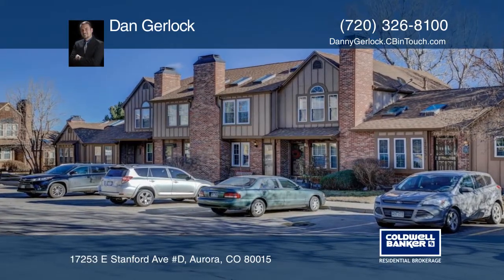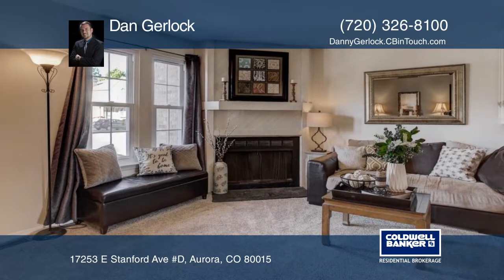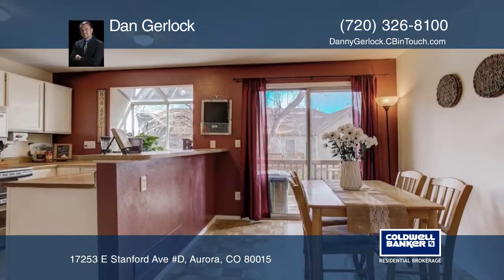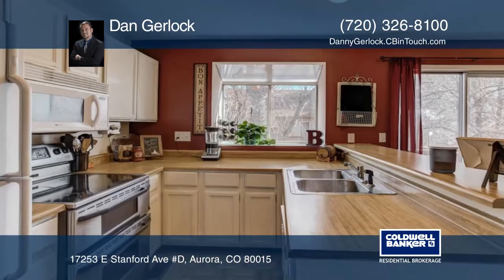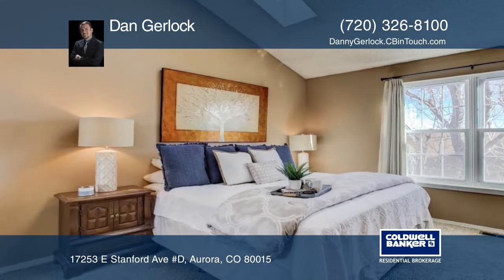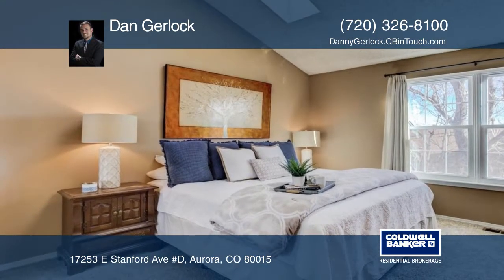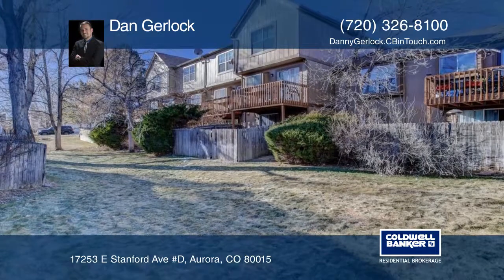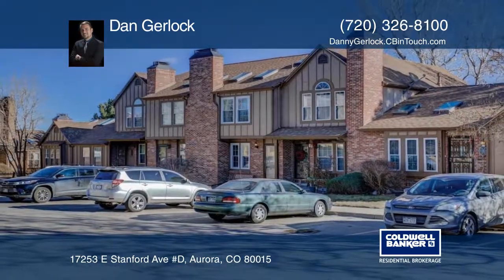Dan Gerlock presents 17253 E Stanford Ave D Aurora, CO | ColdwellBankerHomes.com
17253 E Stanford Ave D, Aurora, CO

Amazing opportunity at homeownership! This 3 bedroom, 3.5 bathroom, townhome-style condominium is a rare find. Featuring a fully finished walk-out basement with bedroom, bathroom, living space, laundry area (washer/dryer included), and wet bar! New carpet throughout the unit. Newer A/C, furnace, and